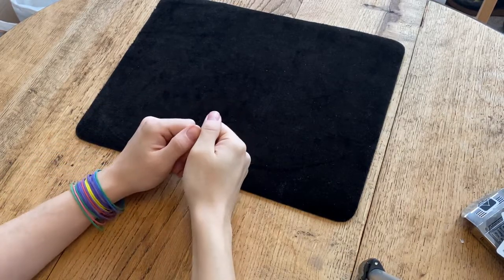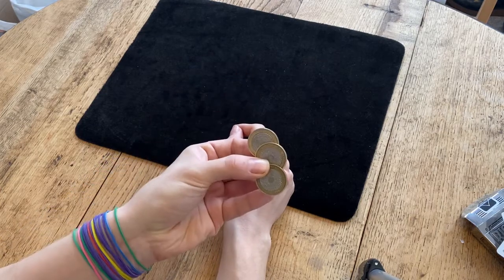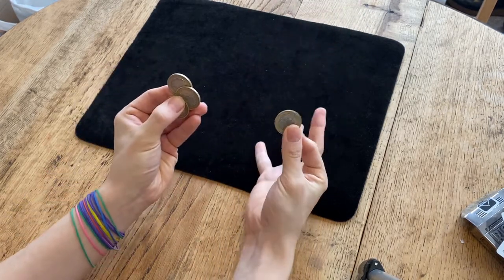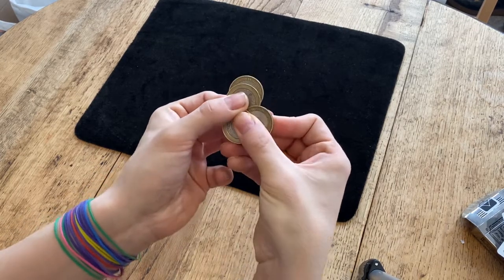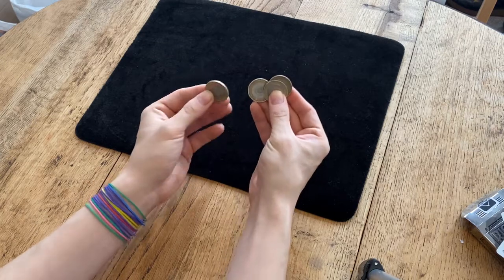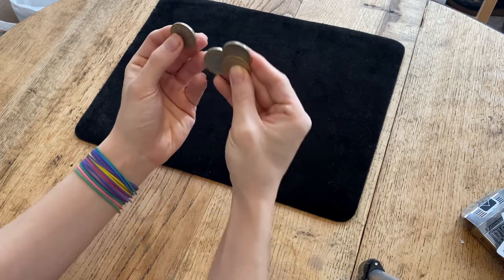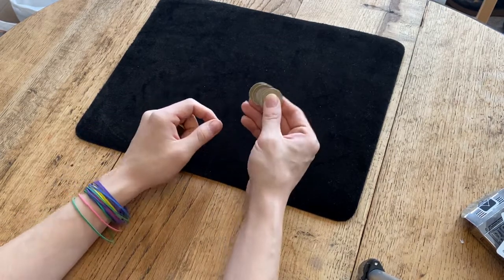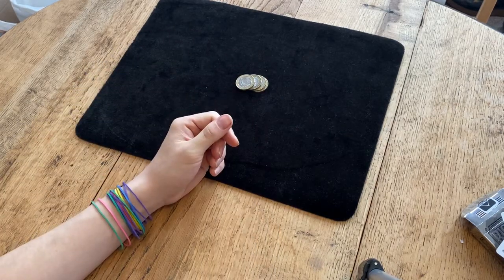Flight of the Third: Coins across a fun coin magic trick tutorial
This is a great trick that can be performed to a range of audiences young and old. It is a simplified version of Shawn Farquhar's trick. All credit to him for this trick I just changed it out to make it practical to perform with any coins.
I also in this trick show and teach the Ramsey Subtlety.

This is a fairly easy piece of coin magic to learn, it just takes some repetition to learn the routine.
A great creation from Canada's number one magician.